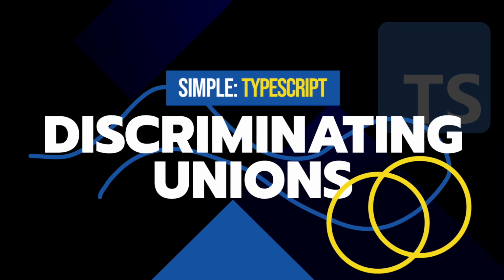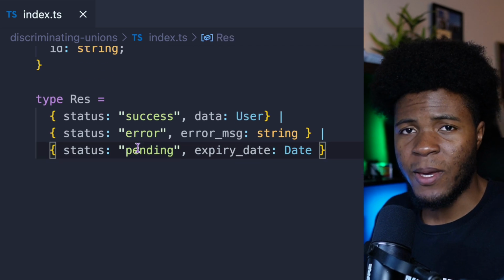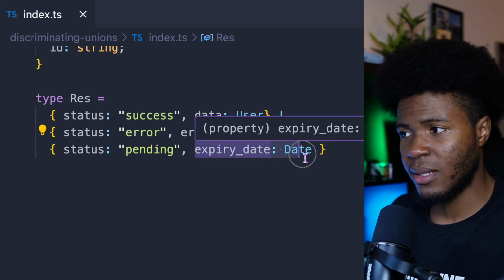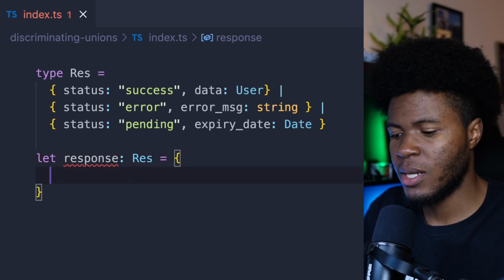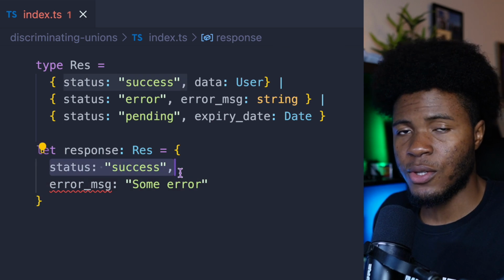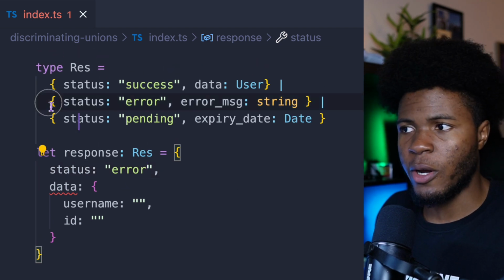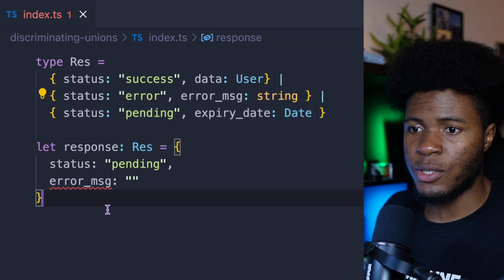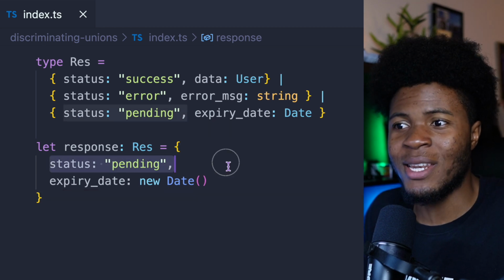#13 Discriminating Unions | Simple TypeScript Course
When you have a union of object types in TypeScript, you can use discriminating unions to narrow the type TypeScript should use.